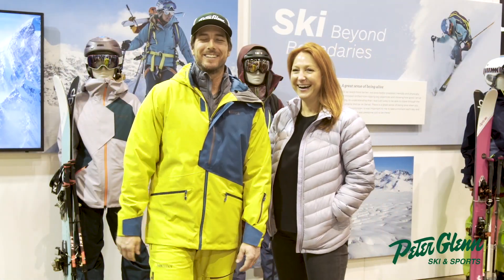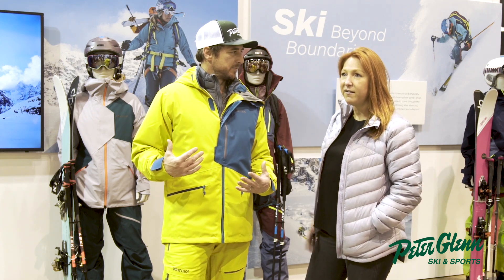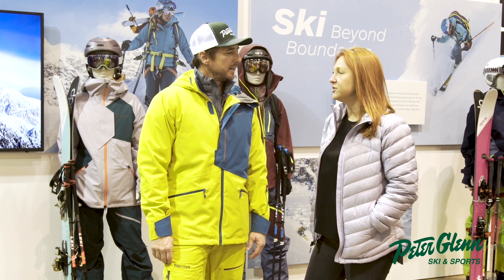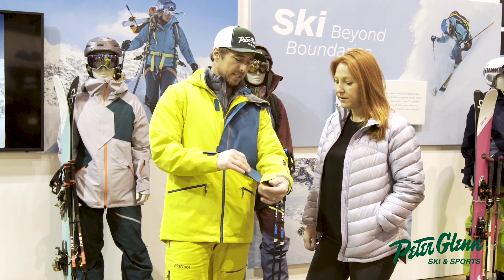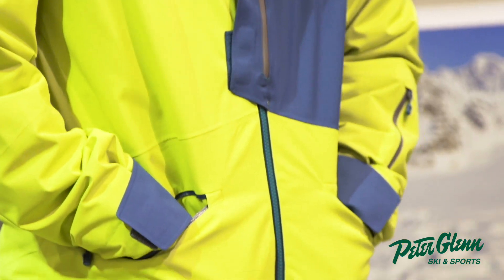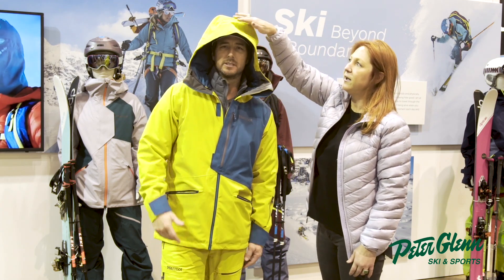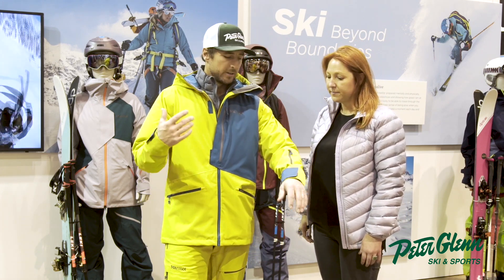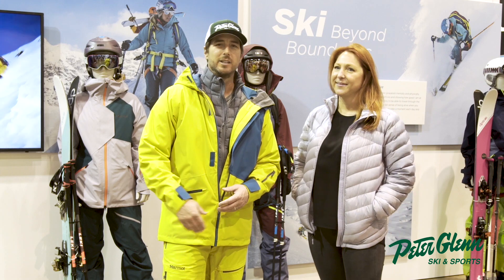Peter Glenn Tech Talks: 2019 Marmot Androo Jacket